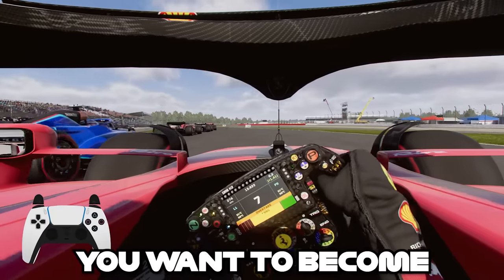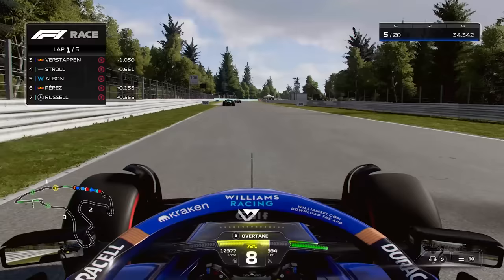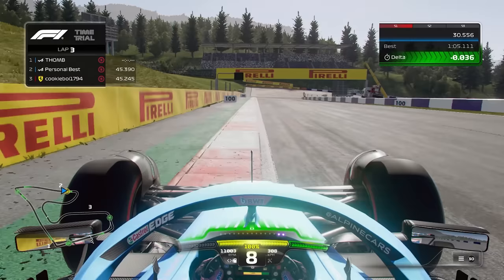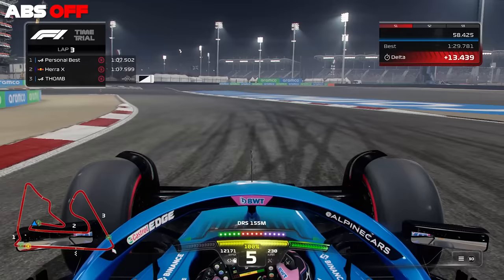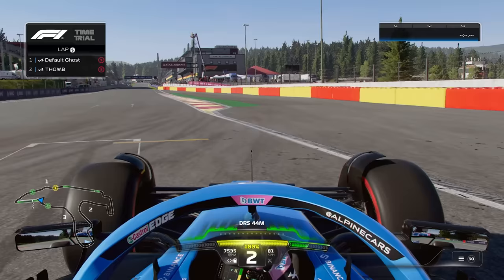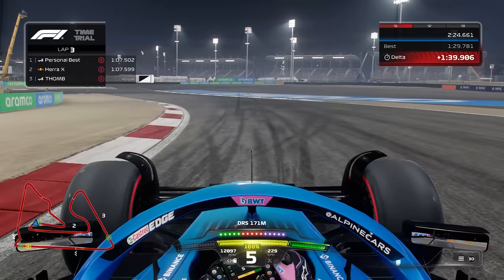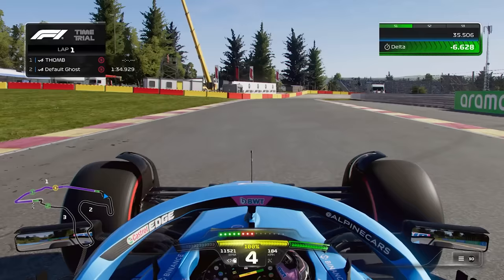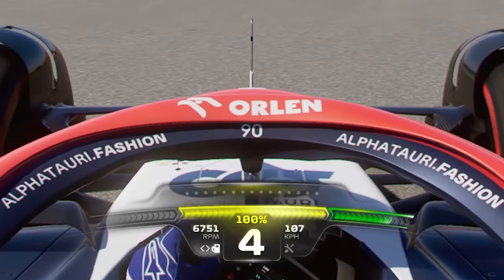F1 23 • No Assists Guide - How To Drive Faster Without Assists (Racing Line, Traction, Braking, ERS)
Learn how to drive faster without any assists and how to improve your racing in the new F1 23 game via this tutorial & guide! I will tell you everything you need to know about mastering cornering, traction control, racing lines, braking (not locking up) and ERS management. I help you to understand basic racing principles as well as F1 specific techniques you can use to become faster in the F1 23 game, like: engine braking, trailbraking, braking techniques, traction techniques and more. How to drive with no assists in F1 23. Become faster and more consistent!

🔴 Become a Channel Member and watch nearly all of my videos up to 1 day EARLY!